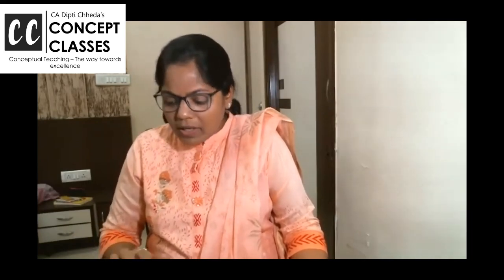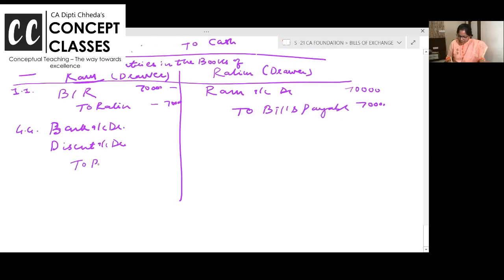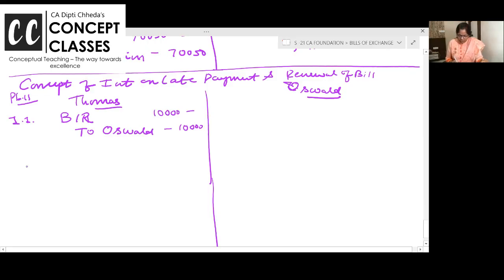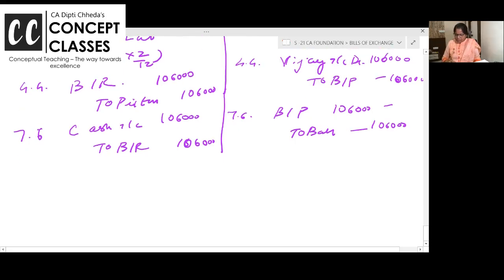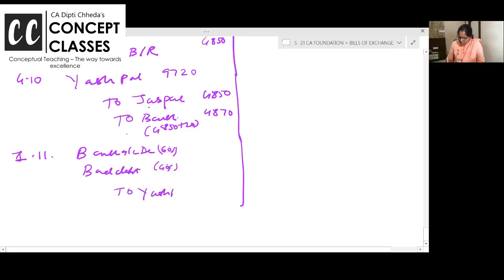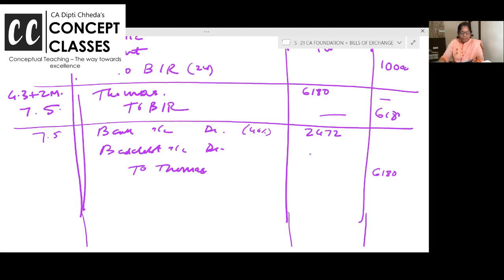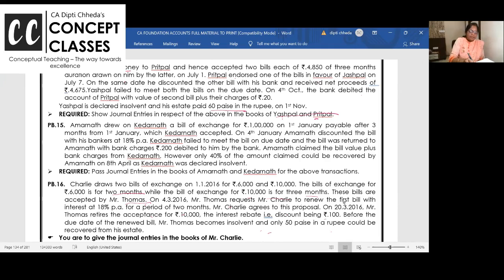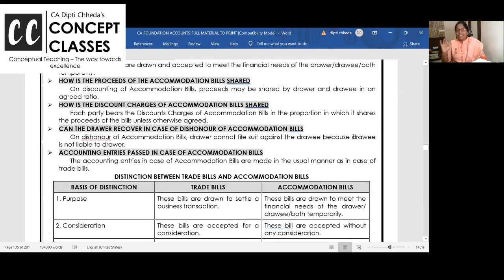DAY 37 - Bills of Exchange Part 2 CA Foundation